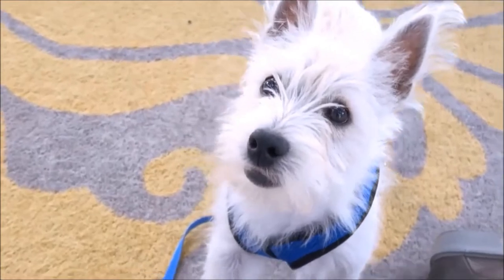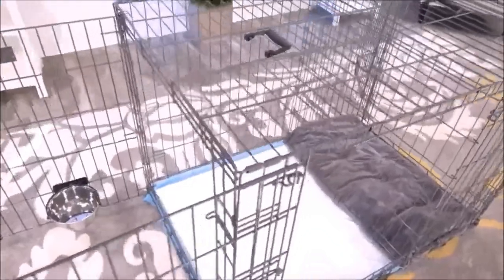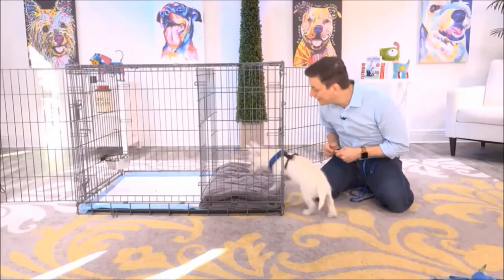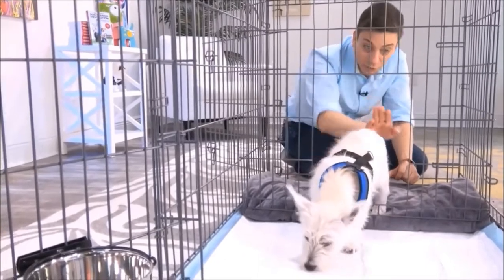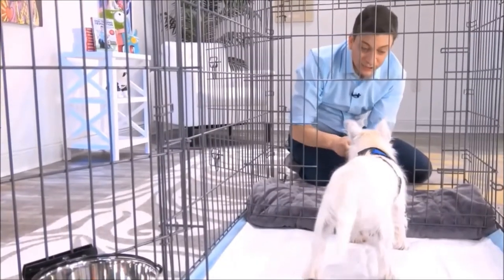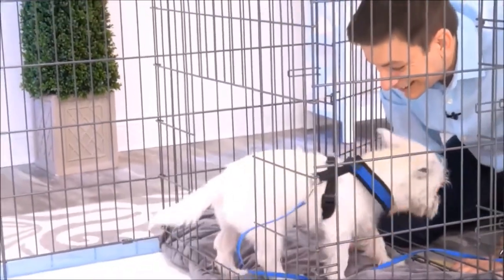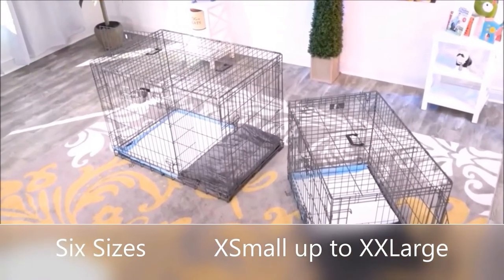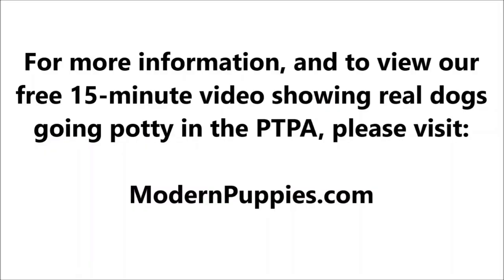Samoyed Potty Training from World-Famous Dog Trainer Zak George - How to Potty Train a Samoyed Puppy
Potty Training a Samoyed. World-famous dog trainer Zak George teams up with Modern Puppies. for more information.

Zak George has been featured on numerous television shows. Zak George has more YouTube subscribers than any other dog trainer in the world! See Zak George demonstrate the amazing Potty Training Puppy Apartment in this fun video featuring Argyle, the cute Westie. Keep in mind, the training techniques in this short video are being demonstrated by a Westie puppy, however, the techniques are exactly the same for a Samoyed puppy or a Samoyed adult dog.

The Puppy Apartment has successfully potty trained over 100,000 dogs, including Samoyeds!

Potty training a Samoyed can be very time consuming and extremely frustrating. The Puppy Apartment is a one-bedroom, one-bathroom home that teaches and trains your Samoyed to always go potty in their own indoor dog potty. It eliminates the time and frustration out of potty training a Samoyed. It also takes away all the stress of worrying about your Samoyed having to potty!

The Puppy Apartment takes the MESSY out of paper training, the ODORS AND HASSLES out of artificial grass training, MISSING THE MARK out of potty pad training, the CREEPY BUGS out of unsanitary grass sod training and HAVING TO HOLD IT out of crate training. House training a Samoyed has never been cleaner, faster or easier!

If you are seeking Samoyed puppies for sale or adoption, please visit our Breeders page or Rescue Program page at our website.